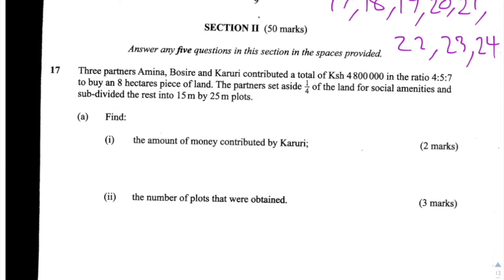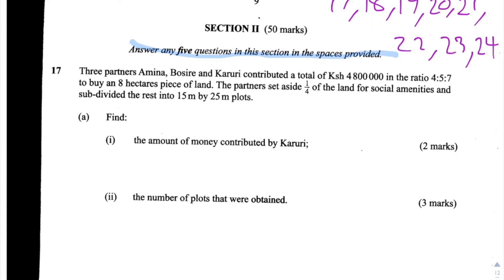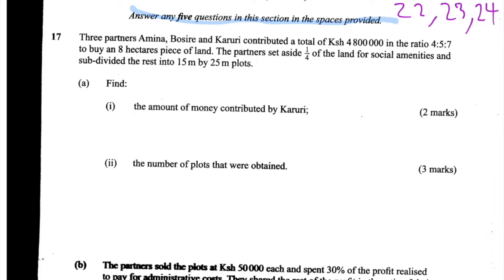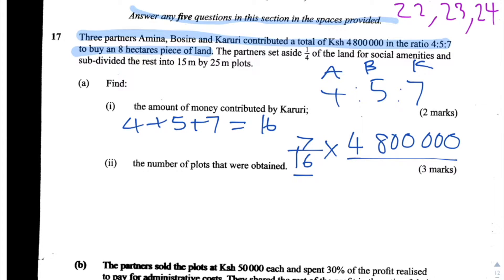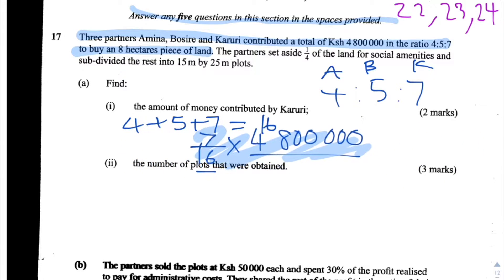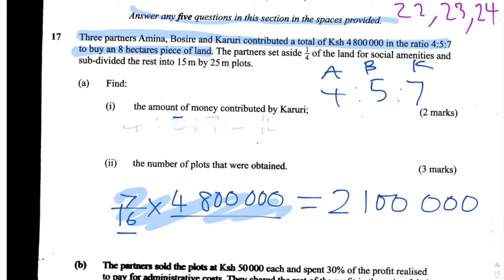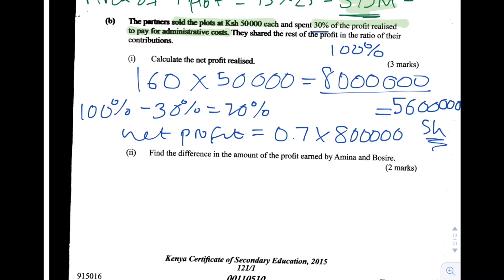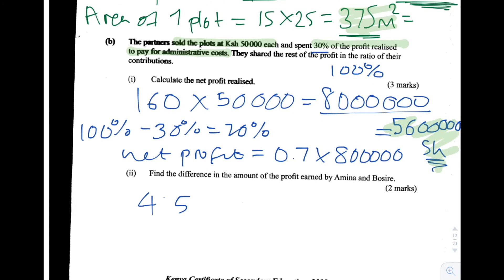KCSE 2015 Mathematics | Paper 1: Question 17 (a) & (b) - Ratio, Percentages, Profit, Difference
This is the solution to question Number 17 of the 2015 KCSE Mathematics Paper 1.

Topics: Ratio, Multiplication, Profit, Percentages, Difference